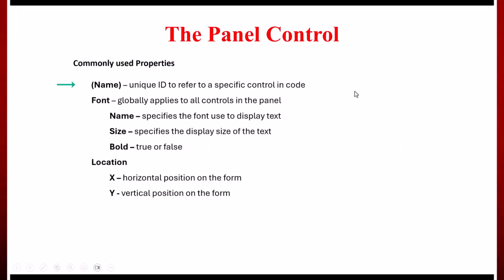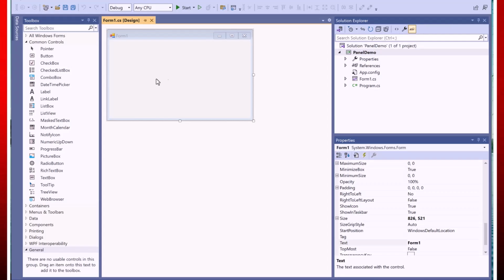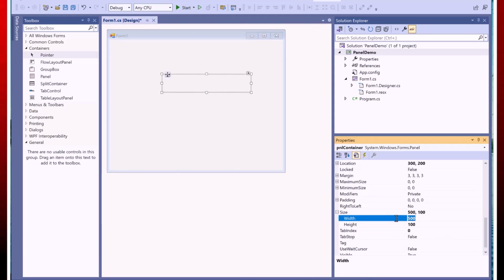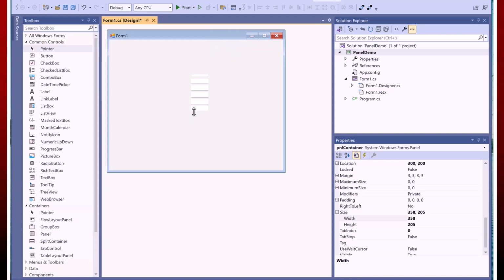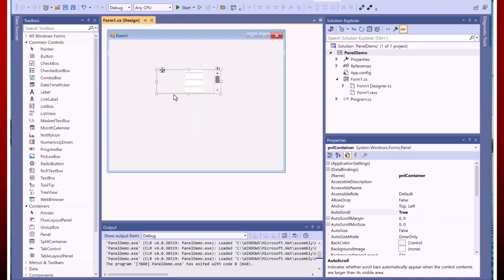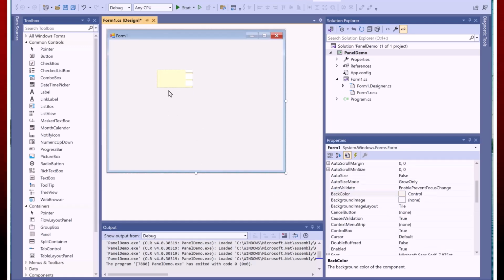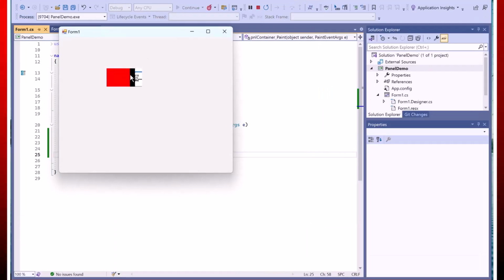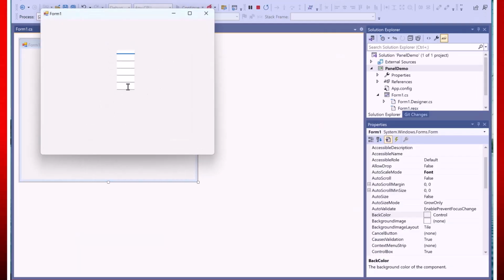The Panel Control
A Panel is a control that provides a grouping for other controls.  You use a Panel to subdivide a form by function.  It is like a GroupBox but can have scroll bars and does not display a caption.